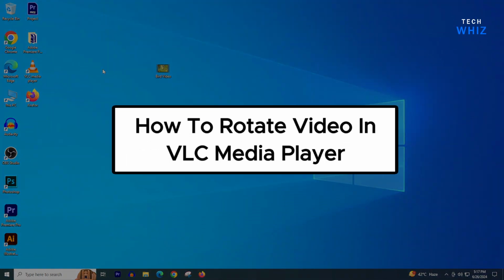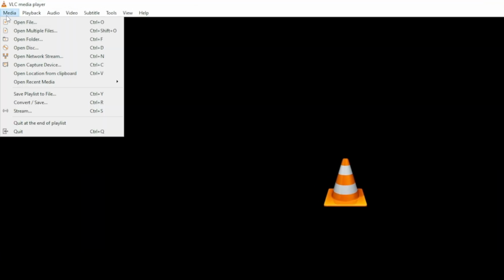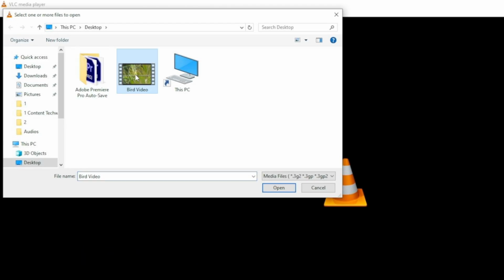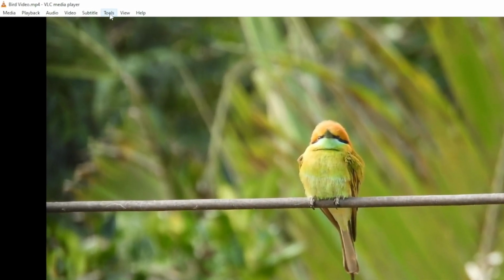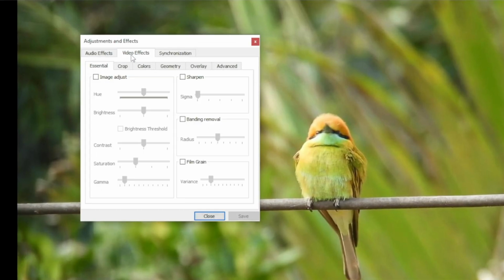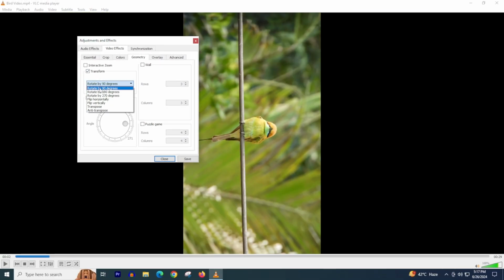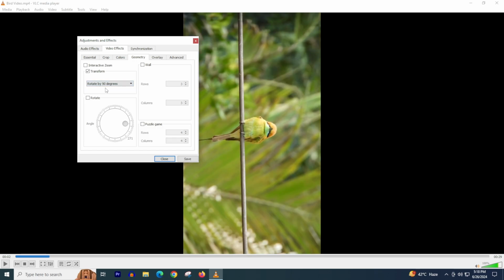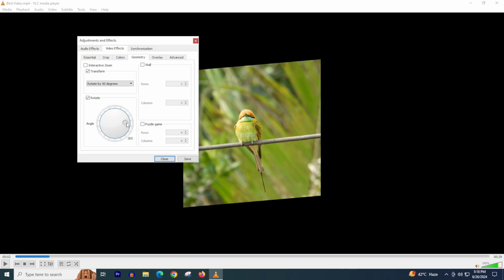How To Rotate Video In Vlc Player | Rotate Video On Windows 10 (Step By Step)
In this tutorial, we’ll show you step-by-step how to rotate a video in VLC Player on Windows 10. Whether your video is sideways or upside down, we'll help you get it oriented correctly in no time. After watching this short video you will be able to rotate any video easily.

0:00 Intro
0:04 Rotate Video
1:10 Outro